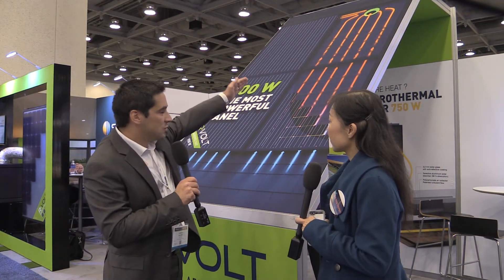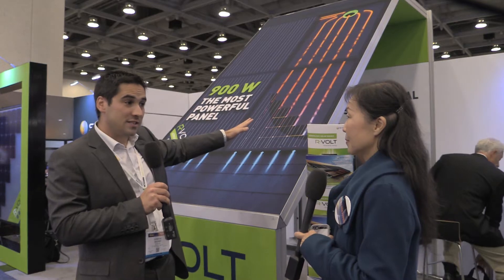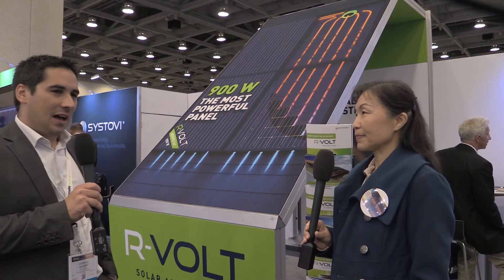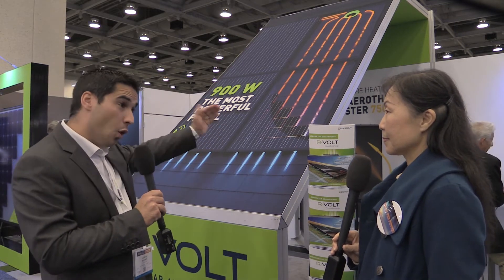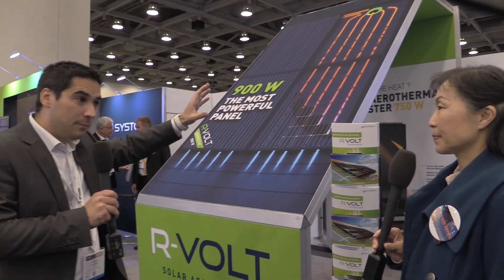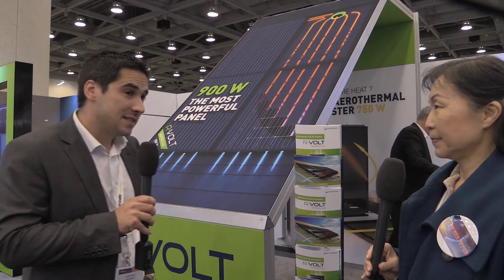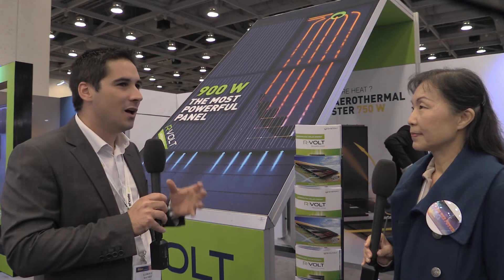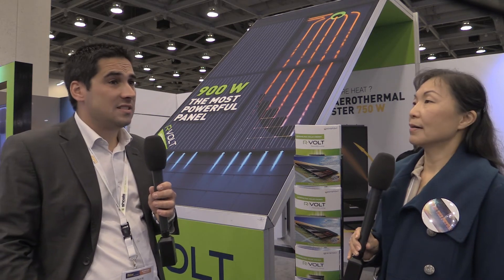Ludovic Baudry Introducing R-Volt of Systovi at Intersolar North America 2015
This is an interview with Ludovic Baudry of Systovi during Intersolar North America 2015 at San Francisco, CA, in Moscone Center, on Wednesday, July 15, 2015. The interview is conducted and uploaded by sunisthefuture-Susan Sun Nunamaker and video-recorded and rendered by Michael Nunamaker. Systovi is currently awaiting for the UL approval for the certification of a new Clean and Efficient solution. Keep in mind that Systovi's R-Volt is the Solar Aerovoltaic solution that can be found